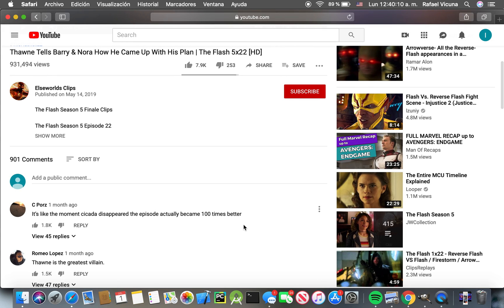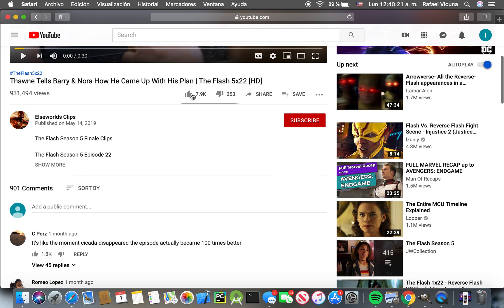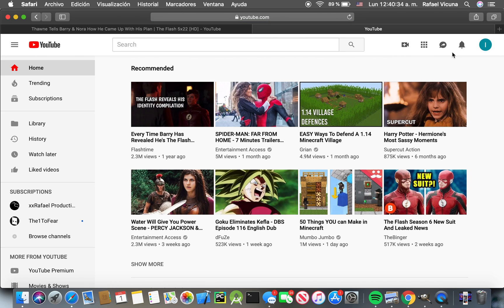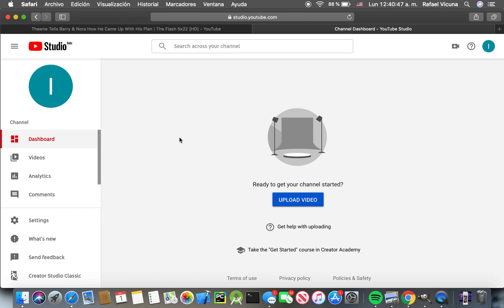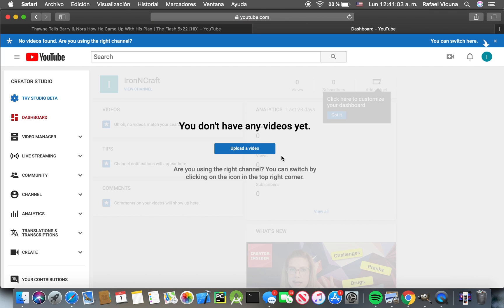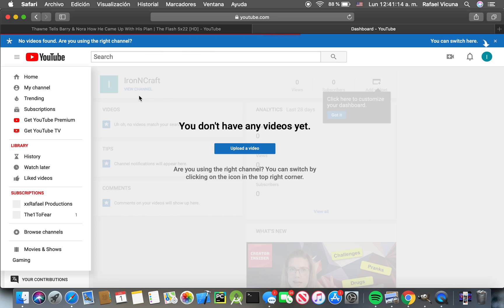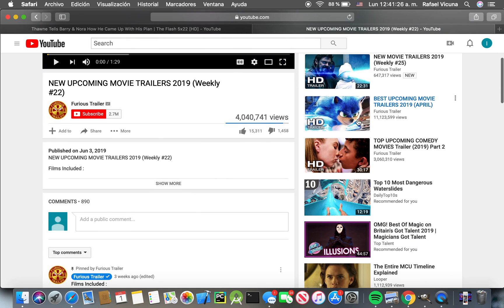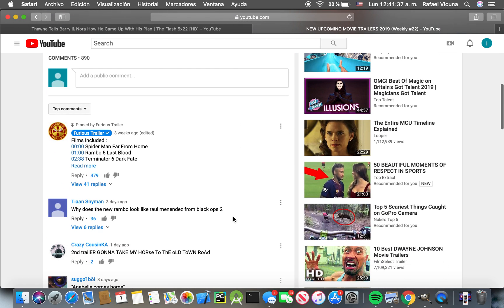How to go to the OLD Youtube Layout in 2019 (Not clickbait)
Youtube made it harder to do, but it is still possible! Unfortunately you might need to repeat this every time you visit youtube, but that is because they removed the option to easily revert.

Skype: rafa.v35